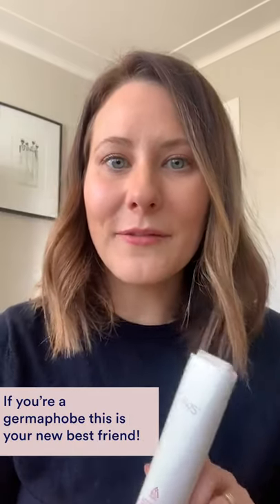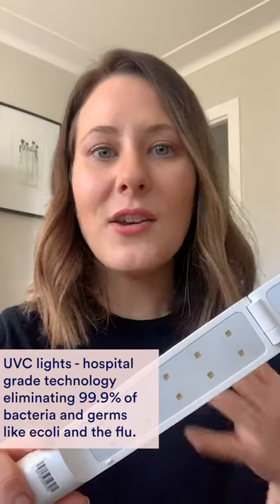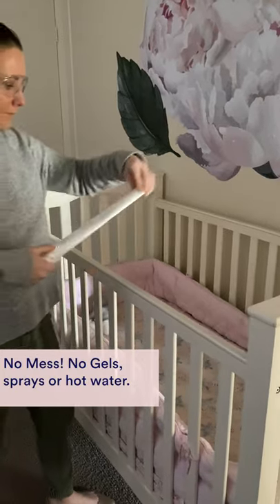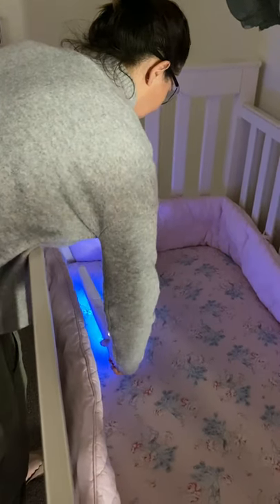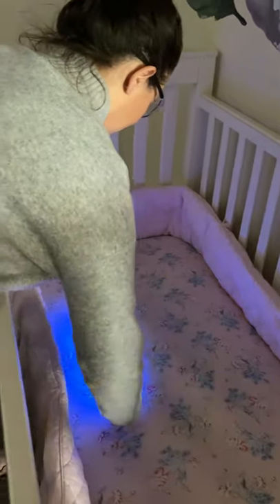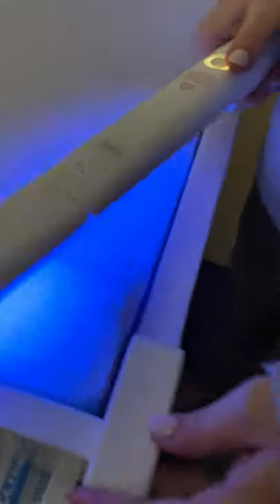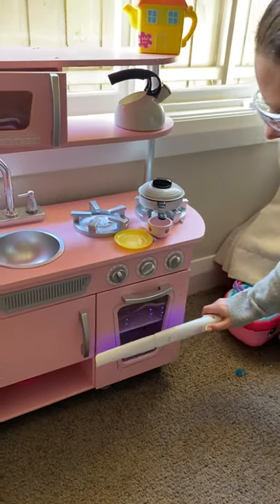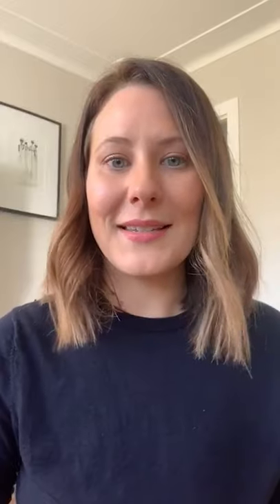Steriliser for baby and home items!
Meet the amazing 59S X5 Sterilising wand which kills 99.9% of bacteria including ecoli and the common flu.